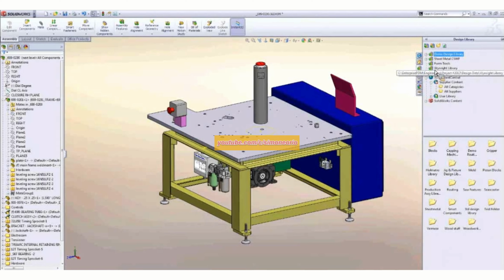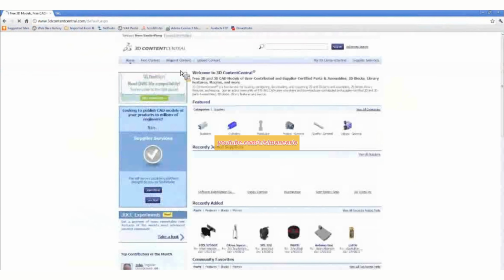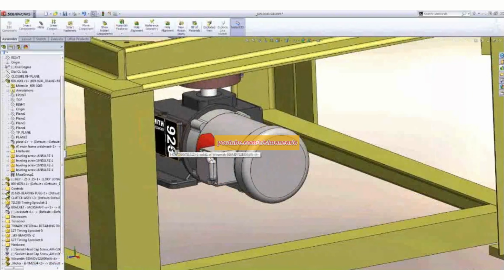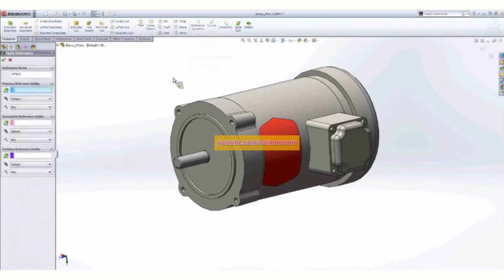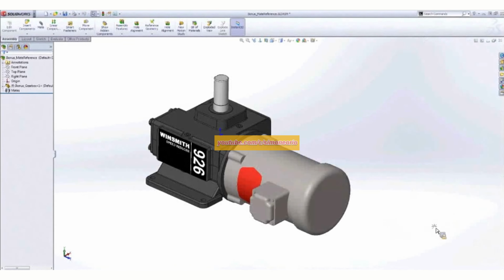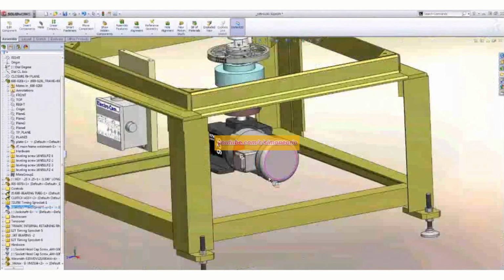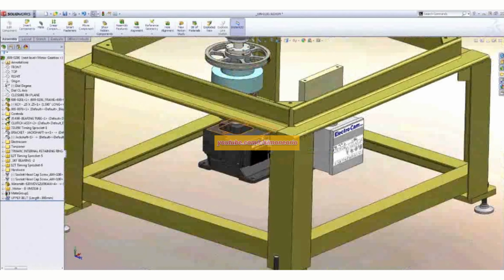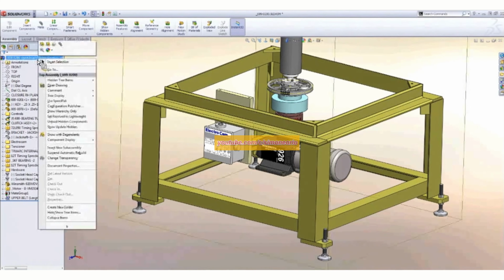🥇 machinedesign solidworks standard components 🥇🏆